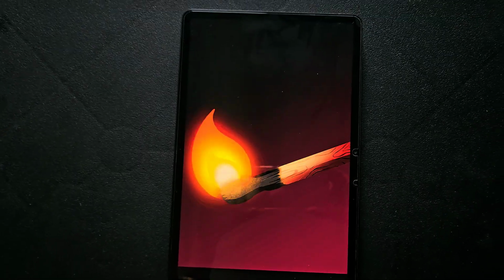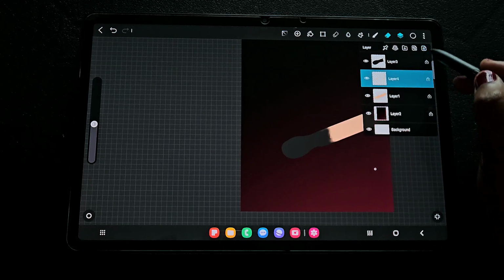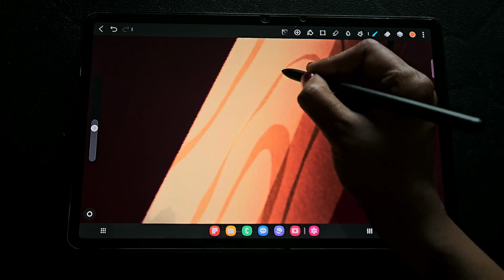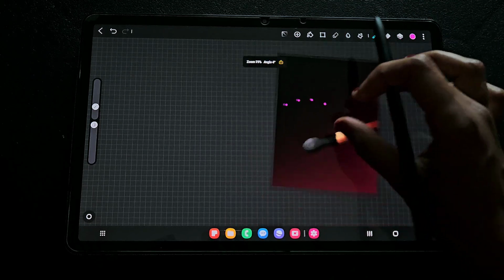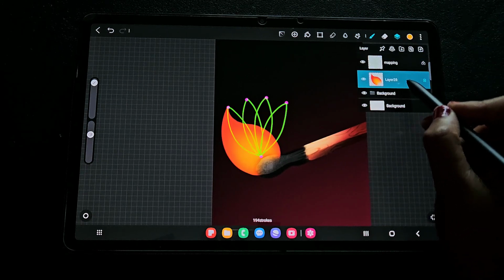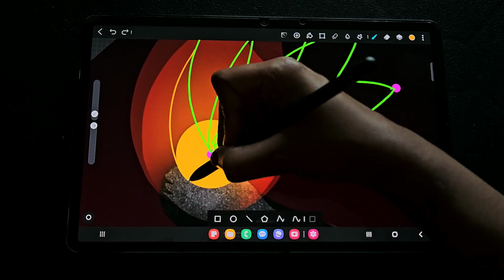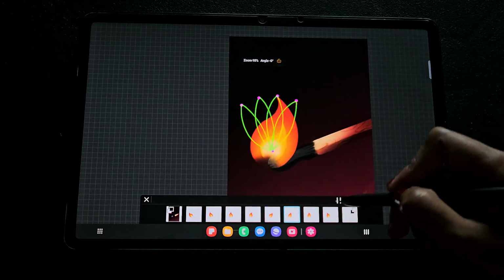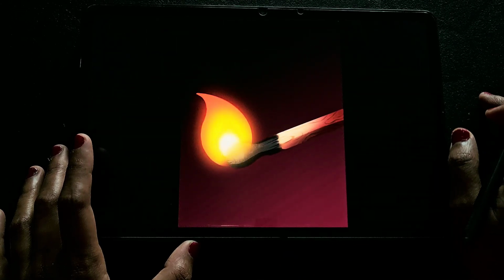Fire Animation in Hipaint | Beginners Hipaint animation tutorial